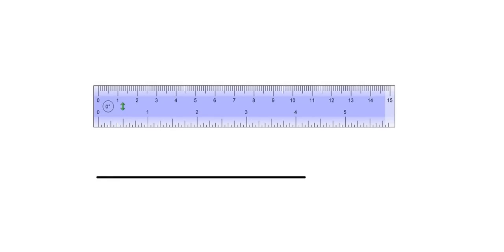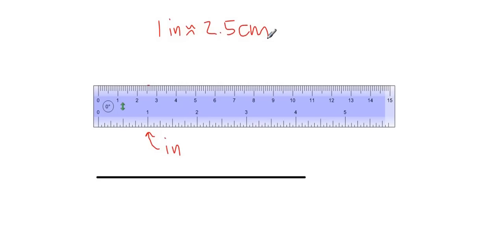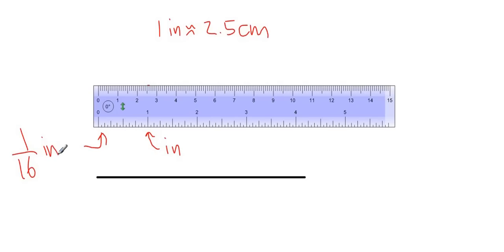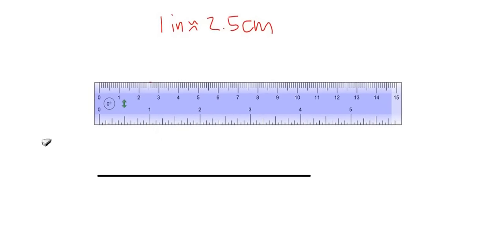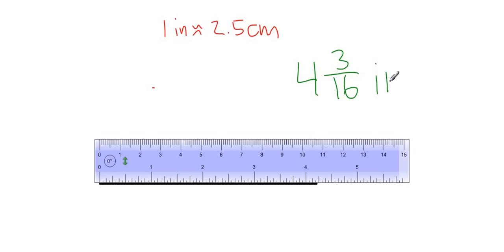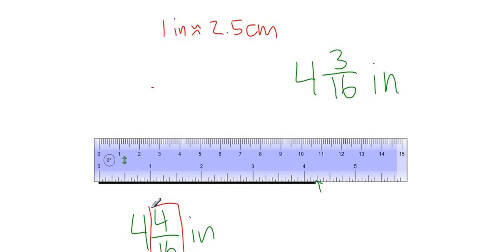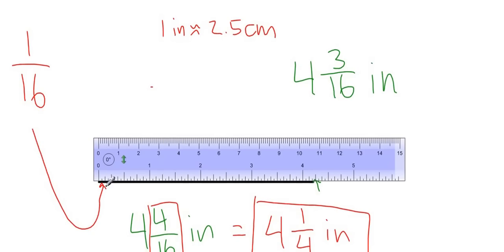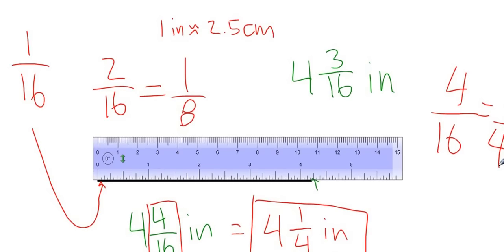Measuring Line Segments Using an Imperial Ruler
This video briefly describes the imperial ruler and how to measure line segments.